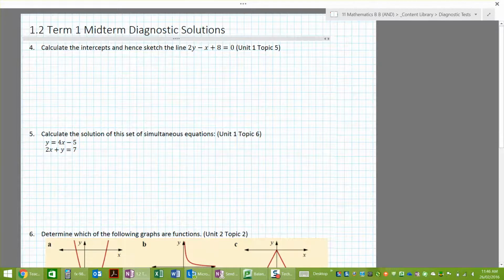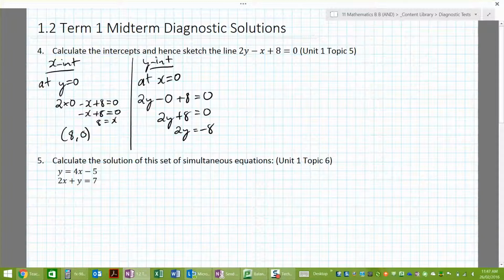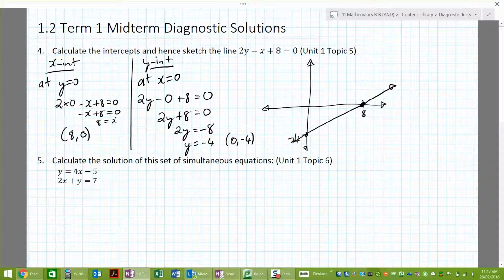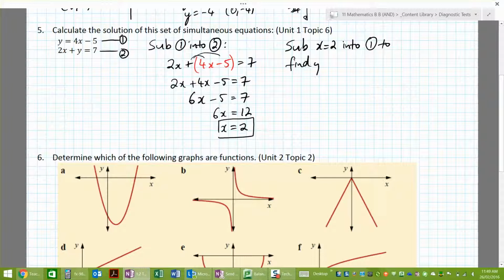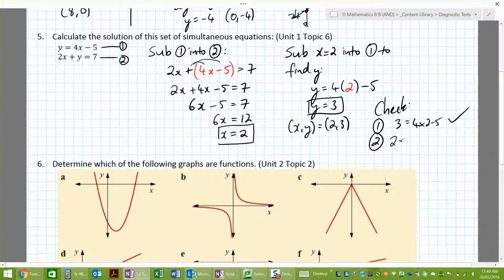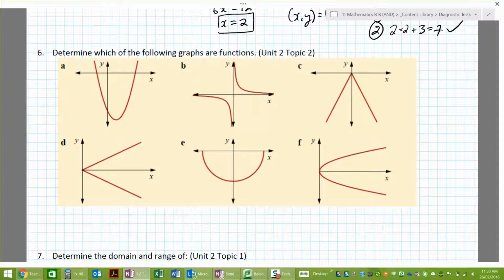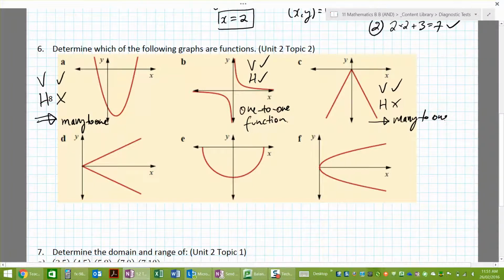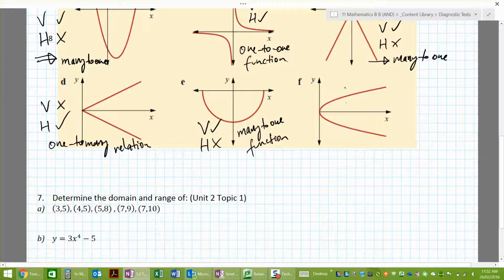11B Midterm 1 Diagnostic Q4 6